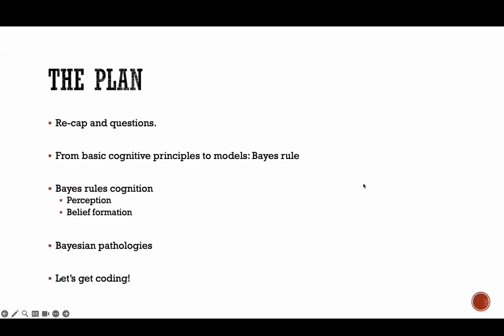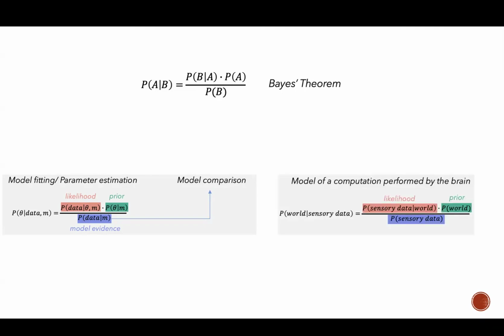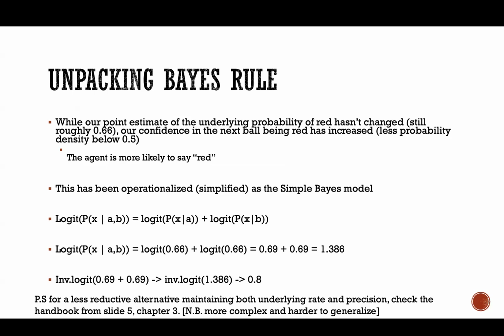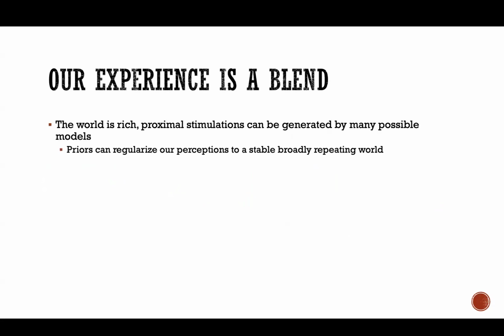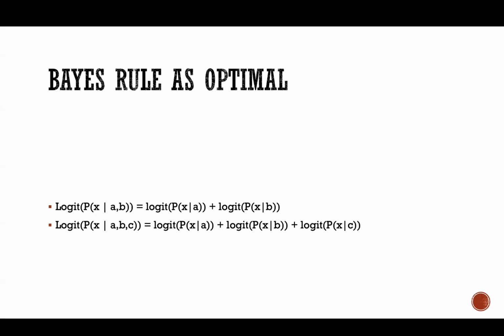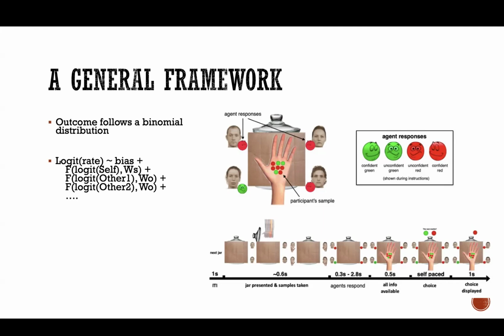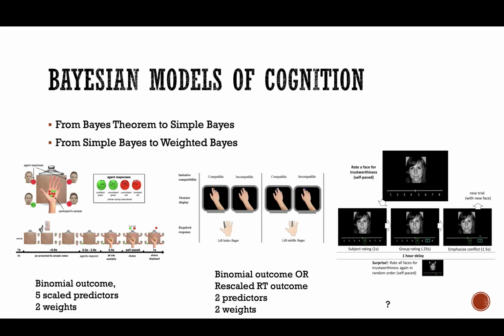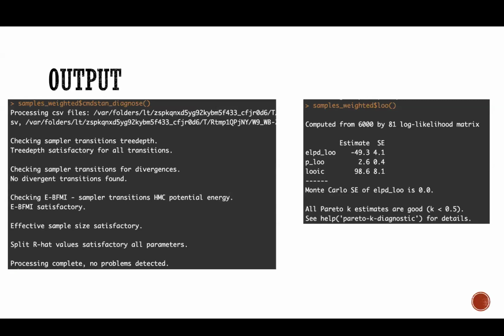2024 - ACM - W8 - Bayesian models of cognition